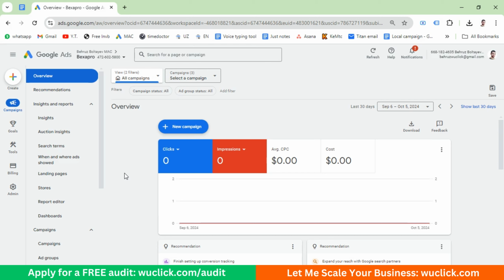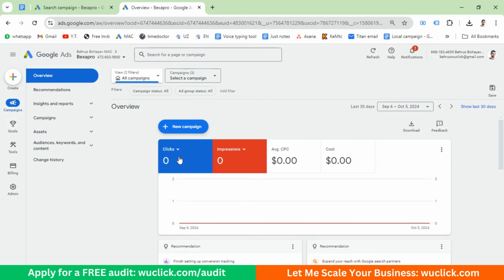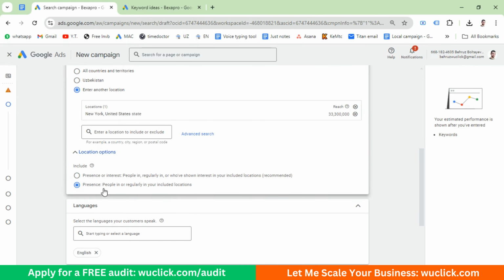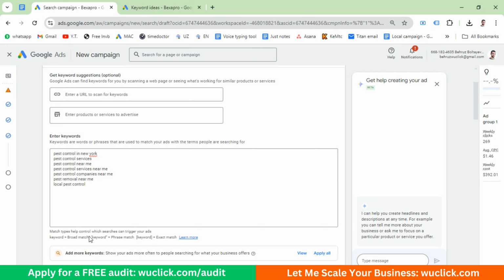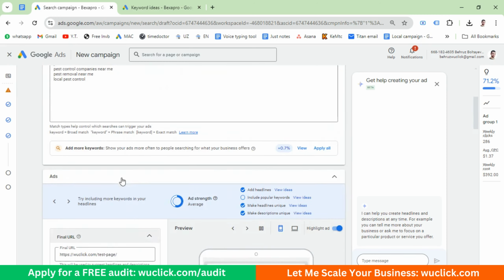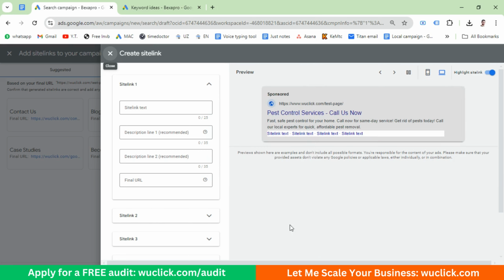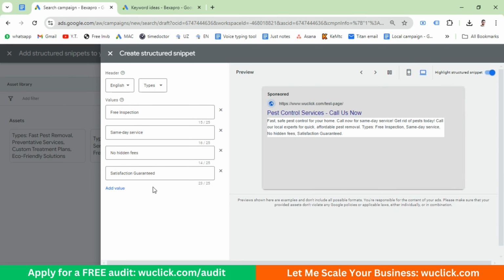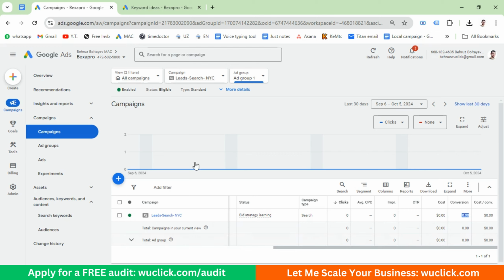How To Create Google Ads For Pest Control? [Beginner Friendly]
Running a pest control business? Google Ads can help you attract more local customers who need immediate pest removal services. In this beginner-friendly guide, I’ll walk you through the steps to set up your campaign.